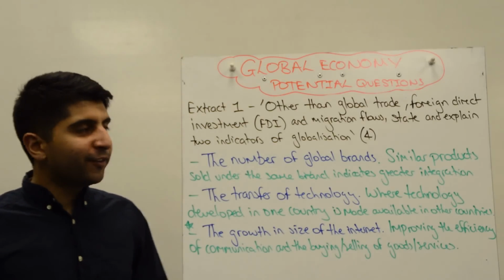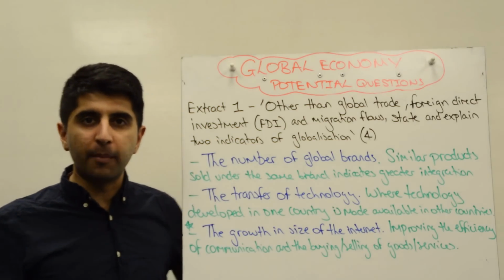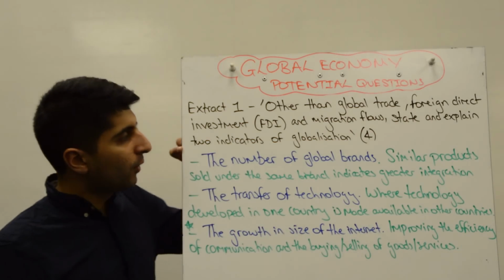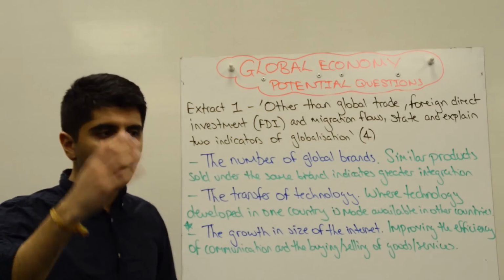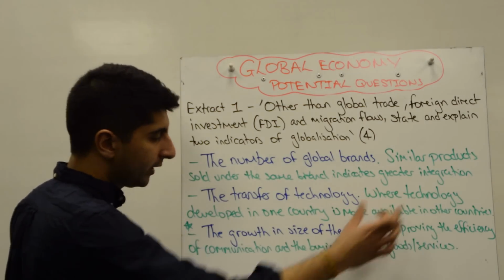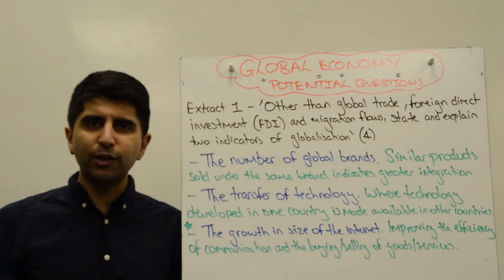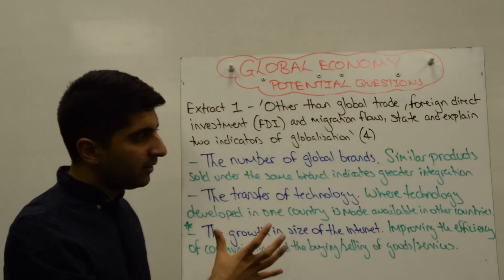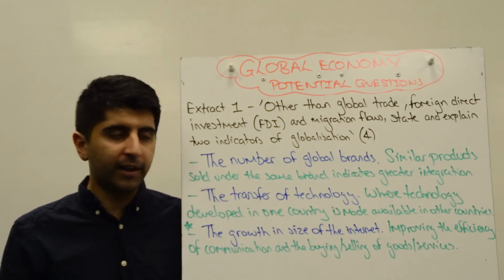Extract 1 - 4 Marker - Indicators of Globalisation - OCR Global Economy F585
Extract 1 4 Marker - Indicators of Globalisation OCR Global Economy F585 - Video covering a potential 4 mark question from Extract 1 of OCR's Global Economy F585 module

***EconplusDal's 24 Page Global Economy Model Answer Pack for 2016, with detailed model answers to all the likely questions to feature in this summer's examination for OCR economics students.***

A sure path to exam success for students with incredible feedback so far, purchase for a bargain price of £39.99 by clicking the Support EconplusDal button on my channel homepage

Please then confirm your order by sending an e-mail to A copy will then be e-mailed straight to you still with time before the exam.

Ali 'Thank you for the pack you made for us. It came today; the answers are perfect. With your videos this is so helpful.”

Jamie “Looking through your pack - Revision is going great, cheers EconplusDal!”

“Econplusdal's model answer pack is the best F585 guide out there.”

EconplusDal is an experienced teacher of the F585 Global Economy Module with an accompanying series of F585 revision videos on YouTube

Questions chosen in this guide are a selection of likely questions to feature in the 2016 Global Economy exam

Exam technique followed gives major weight to ‘cause’ and ‘consequence’ where mark schemes and examiners will be focused

Structure of answers follows the OCR preferred method exactly and all definitions used are from an approved OCR source

All answers are written solely by EconplusDal